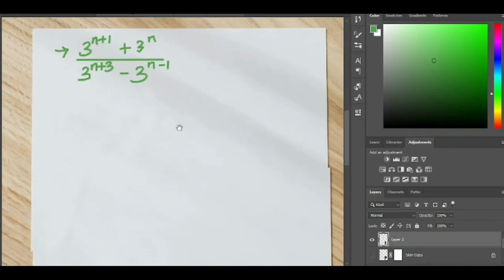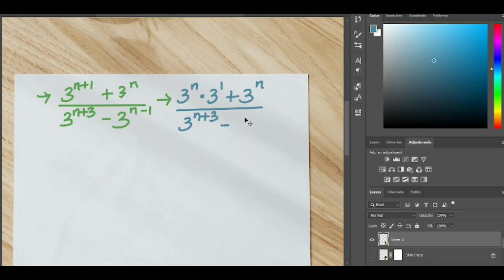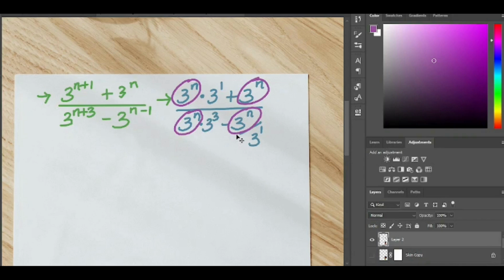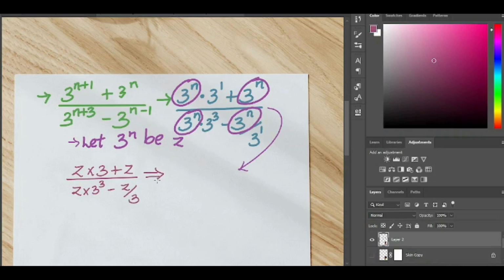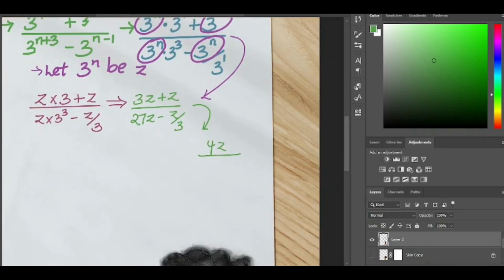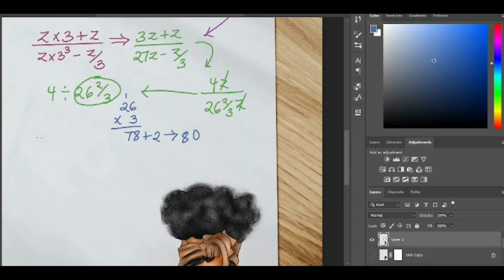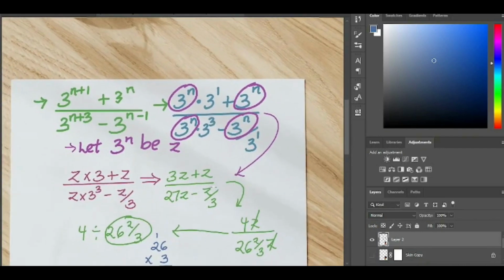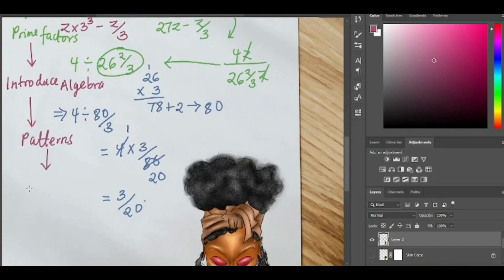WORKKING OUT INDICES MATH PROBLEMS (KCSE)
How do we work out questions involving Indices?
This question is answered here.